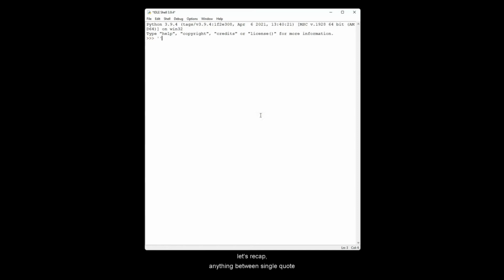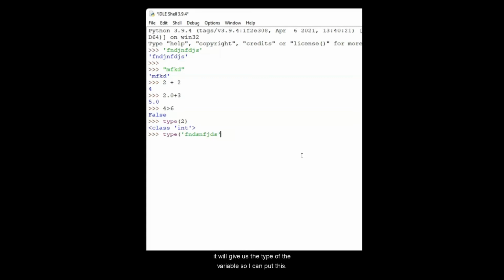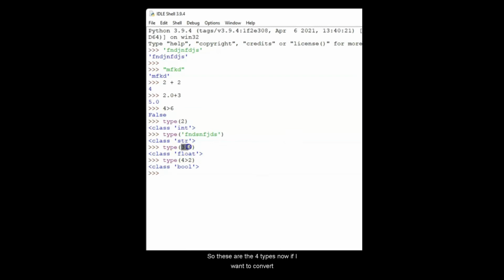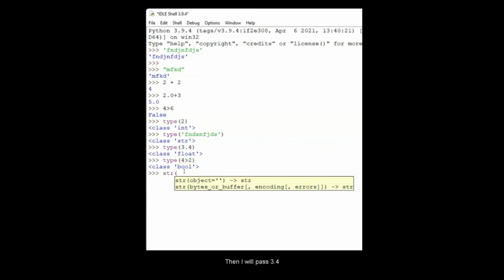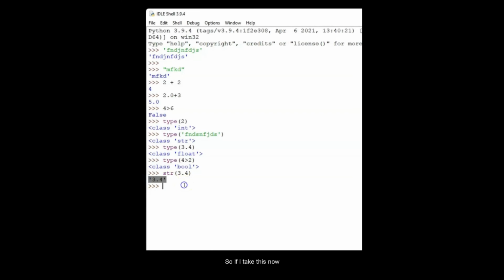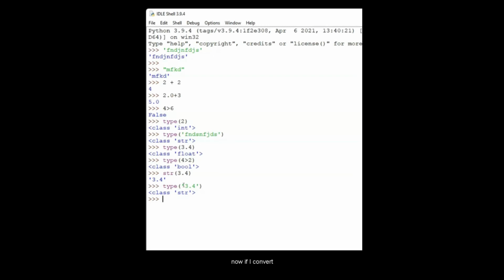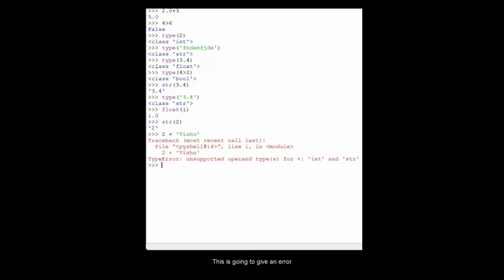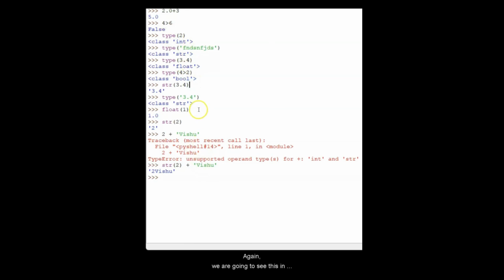Day 5 - Python Type Method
We saw what Variables are and their various data types.
But those are for Variables that you declare or you define and use.
What if someone else writes the code and you want to modify it but you don't know what kind of variable type a variable is. This video will demonstrate how to use the type method in Python so you can know which type of variable any variable is.

SUPPORT SavageCamp
✔ Bitcoin: 3HhdsPNQWnBSUqXMjVL3zspnY7hassaKMs

Recommended Courses
♦ Build Your Own WebServer For Multiple Websites On The Cloud (2.5 hours)